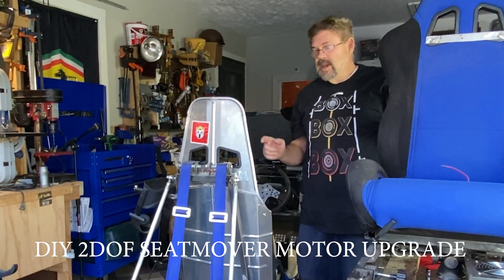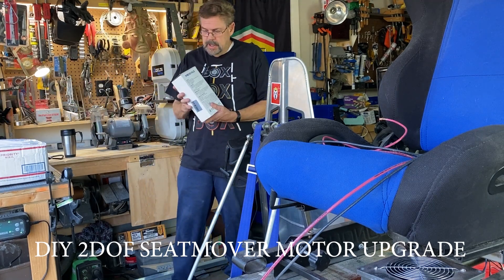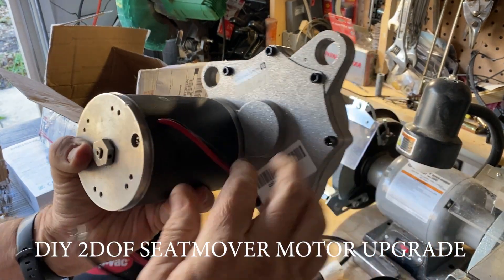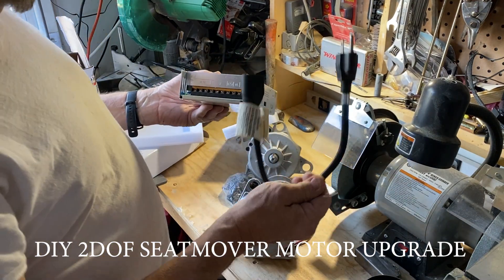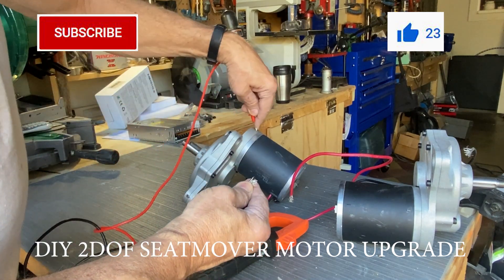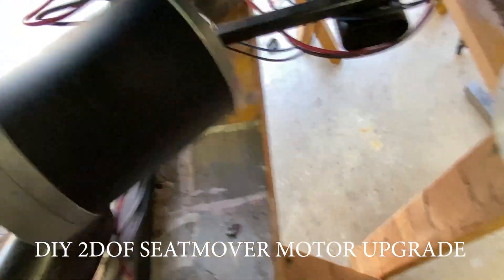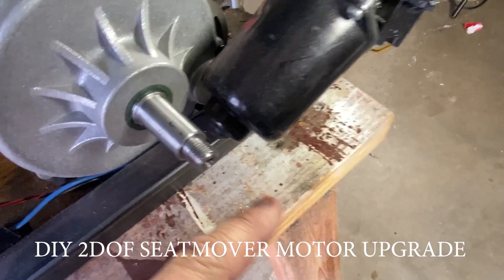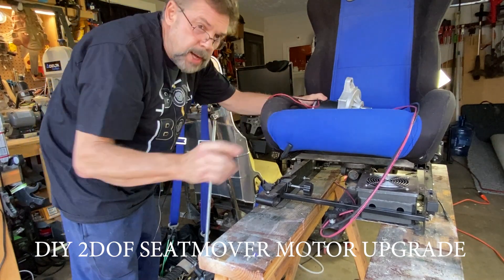DIY SEATMOVER 8 UPGRADE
Upgrading your motion simulator with BIGGER MOTORS.
One of the biggest mistakes when building your own DIY motion simulator is not getting big enough motors. I wanted to upgrade this 2 degree of freedom seatmover with some really big motors just to see what would happen and see if I can get them to plug into the wall  AC powered so we dont need to use a battery that's going to be really helpful.
I ordered the motors off of EBAY really inexpensive  $65 bucks for two of them and they are probably going to be awesome, if they work, fingers crossed! If your new here, I'm Dave and I run this 3 degree of freedom 3DOF rig and I have several videos on how to build it and I just finished up this series on how to build a 2 degree of freedom seatmover using windshield wiper motors and even though I got it to work, it's just not quite powerful enough for me. So that's why I'm upgrading and we're going to do it as cheap as possible.

On a lot of forums and Facebook pages, Sim Racers want a motion rig but they are very expensive. In this video I am showing them how they can modify their existing static rig for motion using cheap windshield wiper motors, Arduino, IBT2 motor controllers and software like SMC3 and simtools.  This video is the start of a bigger motors upgrade to the 2 DOF seatmover project using the Jazzy wheelchair motors and we are going to be using a AC to DC inverter for power!

So to be clear, I am showing you how to modify your static rig for motion. This is a motor upgrade from the WW wiper motors to more powerful motors.

When I was building my motion rig, I looked on the internet everywhere for a video guide on how to how do it how all these different components and stuff hook together but I couldn't fine one.
So that's what this video is going to be. We're going to take two motors and connect them together with some hardware and some software and we're going to make a seat mover. seat mover seat mover

take your basic sim frame - wheel, pedals. were going to add a U-joint for side to side turning or back and forth for acceleration and braking.

we're going to use two motors and an Arduino uno and IBT-2 IBT2 motor controllers.
The hall effect potentiometers connect to the motor shaft to read the position of the motor. The position of the potentiometer sends a reading back to the Arduino so it knows what position the motor is in.

The equipment we need windshield wiper motors we need two of the motors to make the motion. The motors are controlled by these IBT-2 motor controllers.. All are controlled by the Arduino uno or an Arduino uno clone. The last thing we need are hall effect potentiometers.

I will link the parts I ordered in the description below once I get them all in.. So far I just have the Jazzy wheelchair motors and the AC to DC inverter.

00:00 start
04:00 electrical parts needed
06:00 isolating ground on windshield wiper motors
10:00 building test stand for motors
11:00 hall effect potentiometer mounting

Amazon link for 24VDC  25amp power supply.  24V 25A 600W LED Driver Switching Power Supply （SMPS） Monitoring Power Supply Industrial Power Transformer 110/220VAC-DC24V

Jazzy Wheelchair motors on Ebay..  Since Ebay links change all the time, just search for Jazzy Wheelchair motors.  There are a few different kinds.  Just look for the ones in the video for reference.  They cost me $65 for both plus $20 shipping.

50:1 12volt motors  just search Ebay for GEAR MOTOR 12 VOLT GREAT FOR SAWMILL/CRAB POT PULL/FEED/SIMULATOR 75-80RPM 50:1  (sold by PGSAW in Canada)